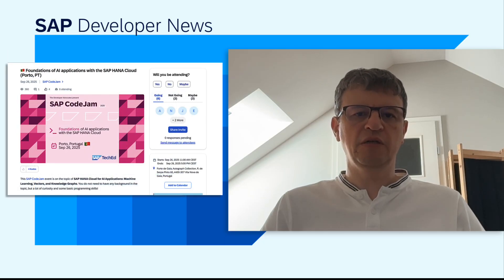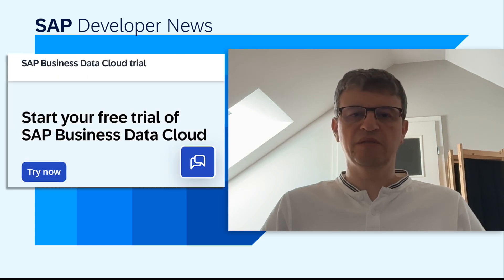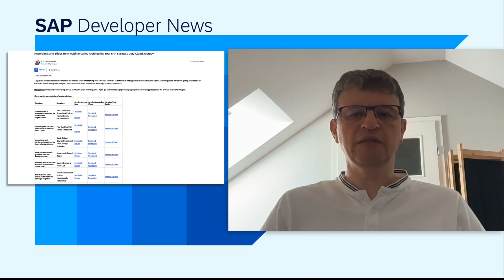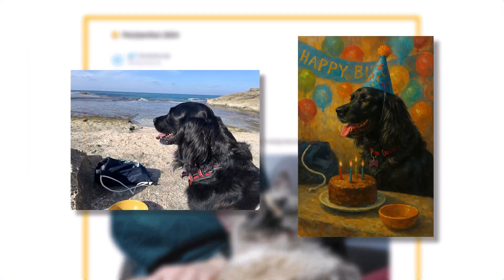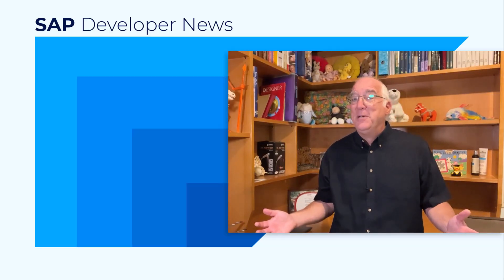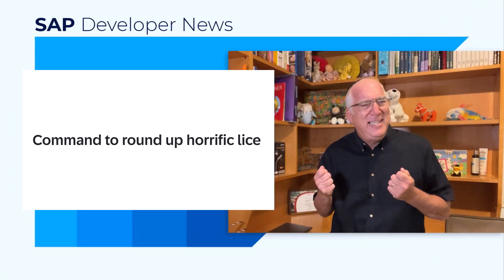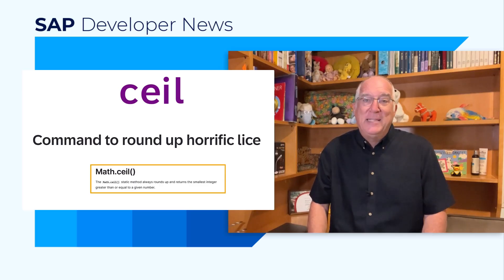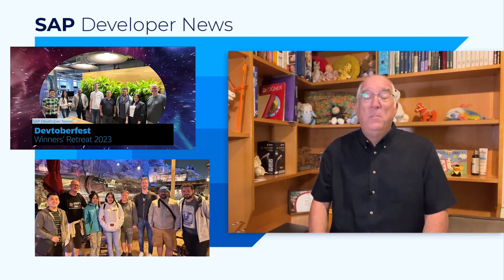Dev Challenge, Jupyter in SAP BTP & Business Data Cloud & Devtoberfest Fun | SAP Developer News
*SAP Developer Challenge*

*Using Jupyter in SAP Business Application Studio and in SAP Business Data Cloud*
- Unlocking SAP AI Foundation capabilities in SAP Databricks: A technical deep dive
- Recordings and Slides from webinar series 'Architecting Your SAP Business Data Cloud Journey'

- HIDDEN BONUS: Scramble puzzle already published that will be part of the fun activities – earn points already

*CHAPTER TITLES*
0:00 Intro
0:10 SAP Developer Challenge
1:09 Demojam Promo
1:45 Using Jupyter in SAP Business Application Studio and in SAP Business Data Cloud
3:15 Devtoberfest Fun Activities